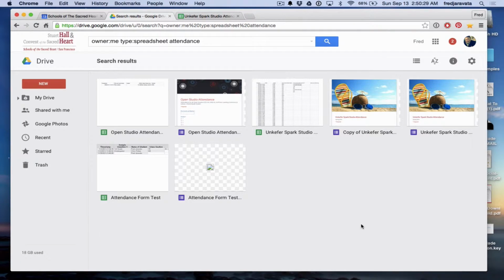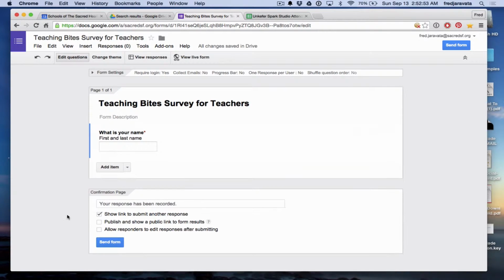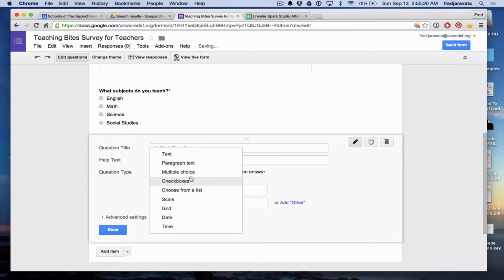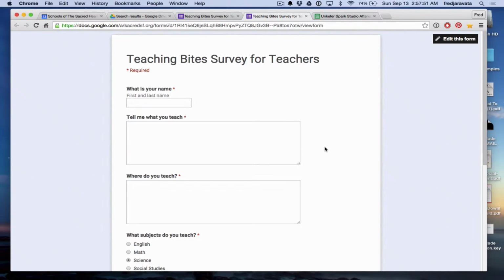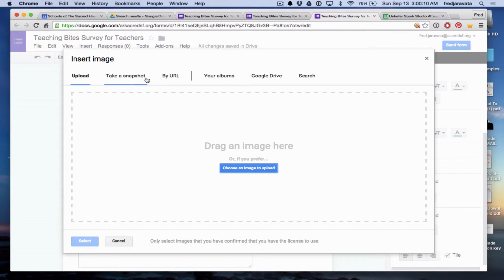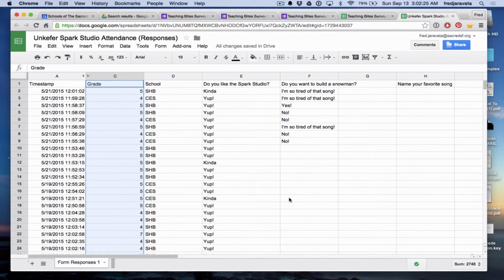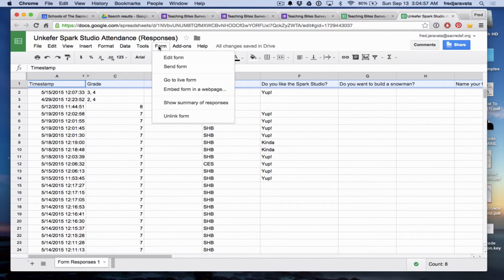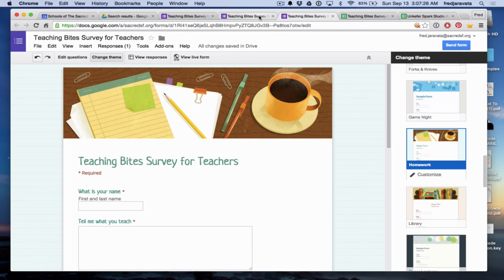Ch 6 Google Forms & Google Sheets